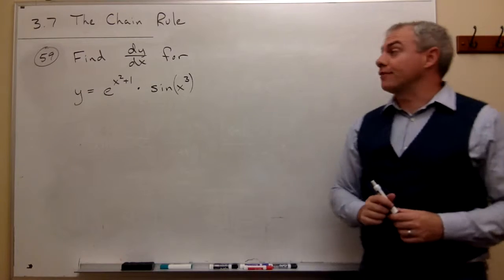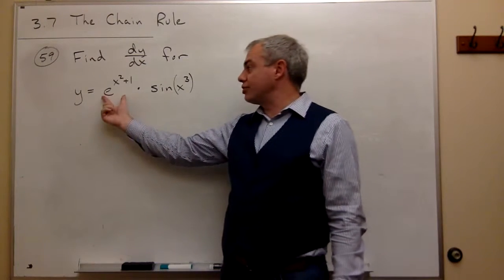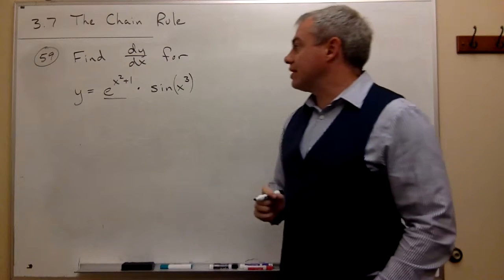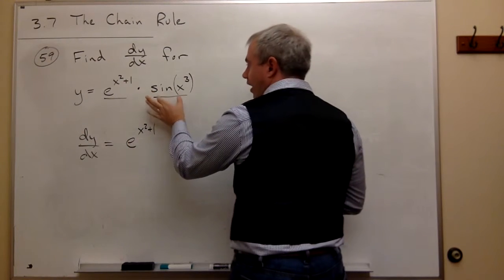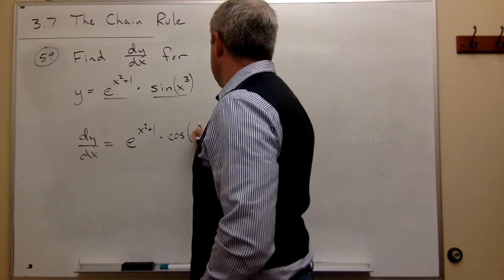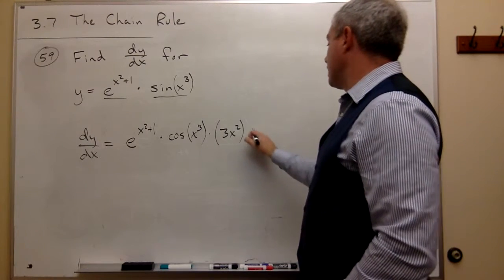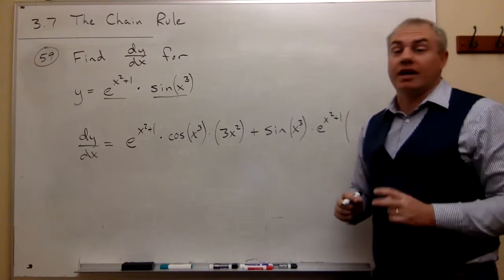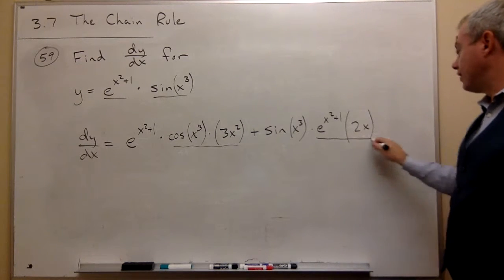The Chain Rule, Example 8